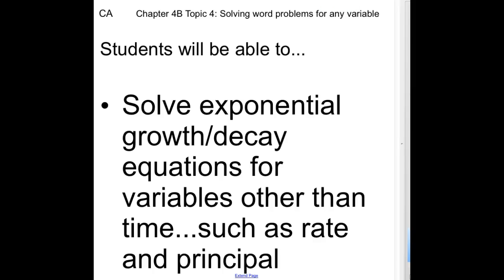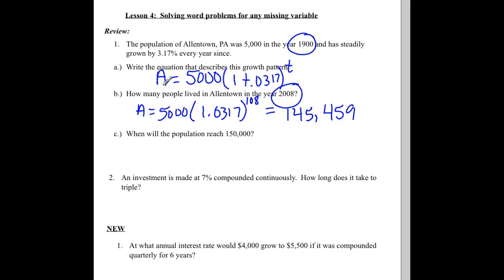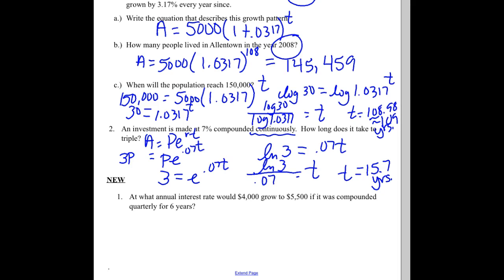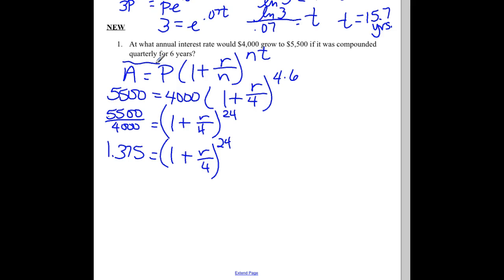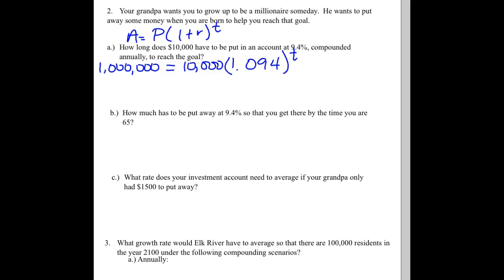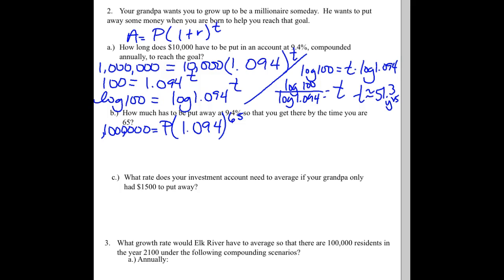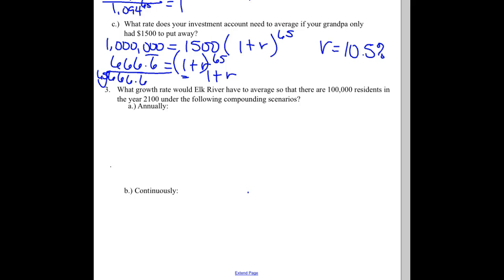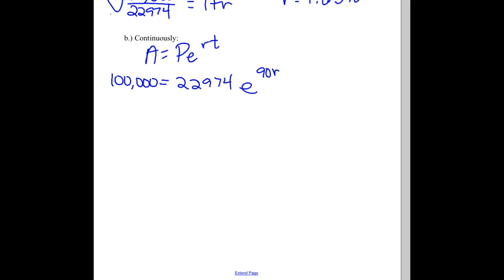CA Video Notes Ch. 4B Topic 4